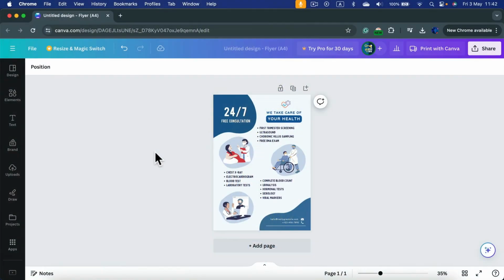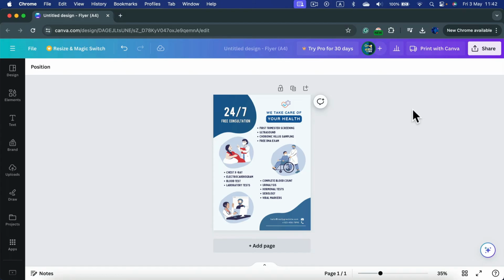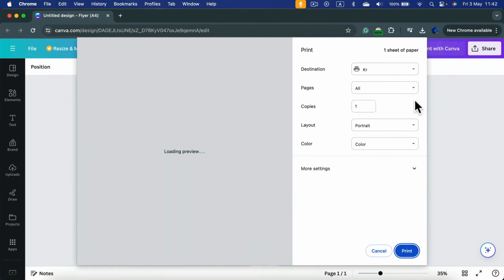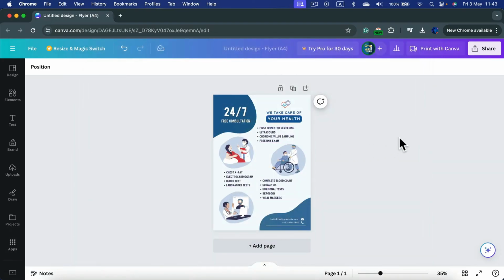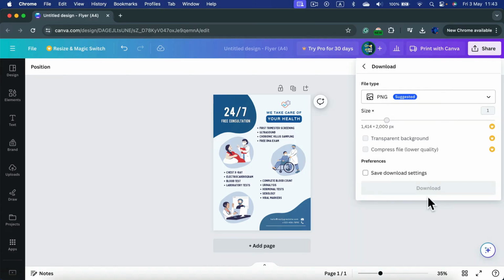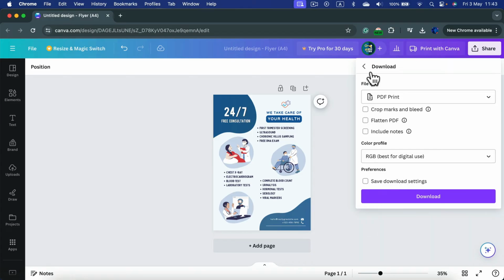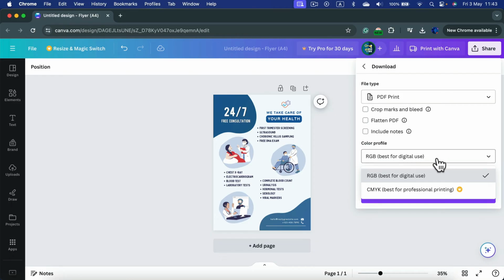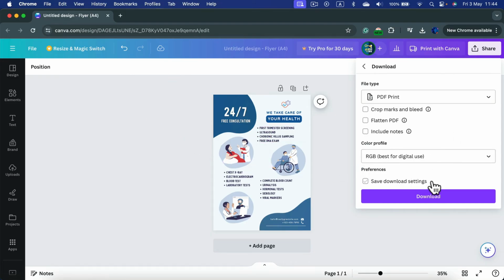How to Print out Your Canva Project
Bring your Canva projects to life with our simple tutorial on printing them out! In this step-by-step guide, we'll walk you through the process of printing your designs directly from Canva. Follow along as we demonstrate how to access the print option, customize print settings, and ensure optimal print quality for your projects. Whether you're creating flyers, posters, or business cards, knowing how to print your Canva designs will allow you to share your creations with the world. Watch now to learn how to bring your digital designs into the physical realm with ease!